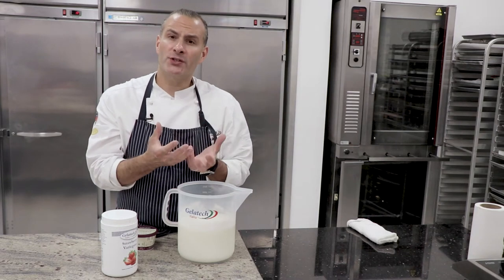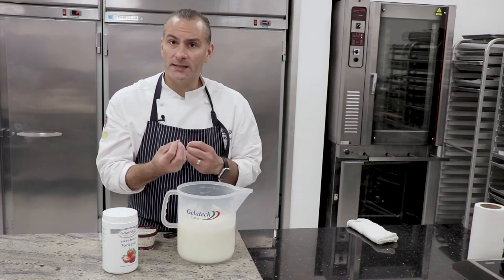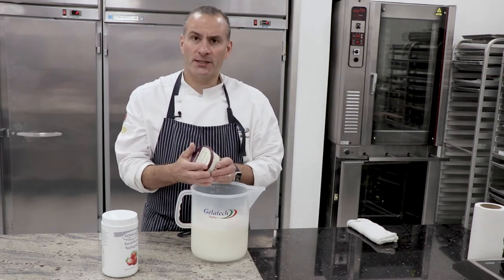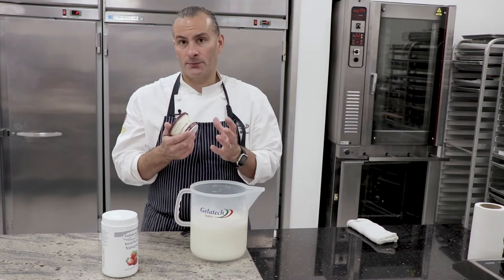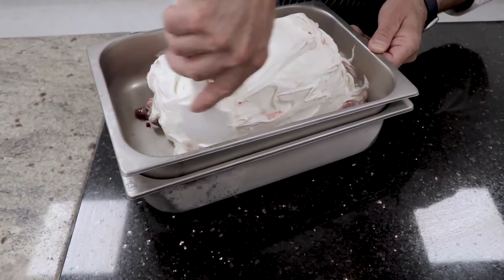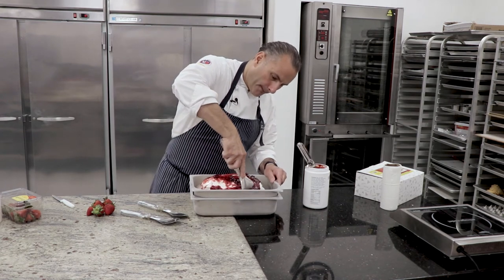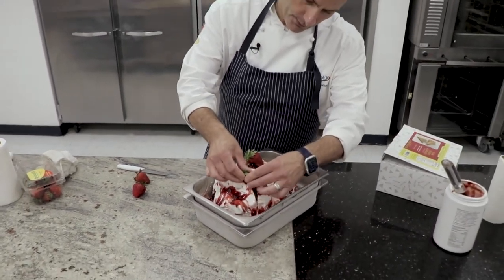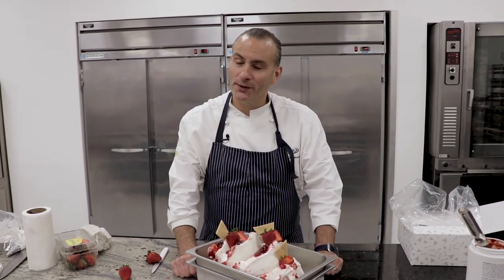Creative Flavor Focus- Strawberry Mascarpone Gelato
July inspired Chef Calogero Romano to combine fresh strawberries with the creamy tang of rich Mascarpone cheese as a refreshing and decadent gelato.
00:00- Introduction
00:47- Using fresh cheeses in gelato
02:10- Pairing fresh cheeses and fruit flavors
02:35- Processing and layering with strawberry variegato
03:12- Shaping and decorating
04:01- The Reveal
04:34- Closing Credits and Outtakes